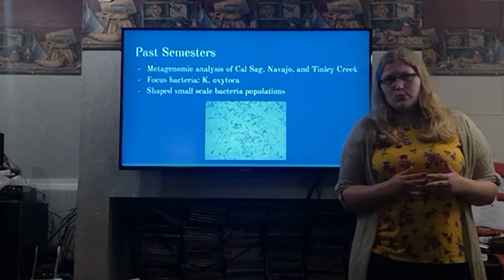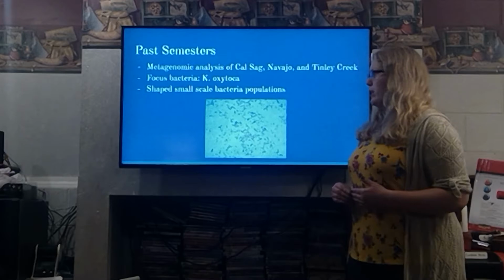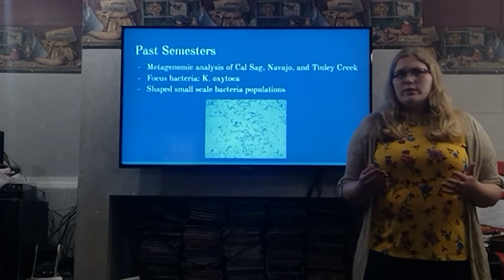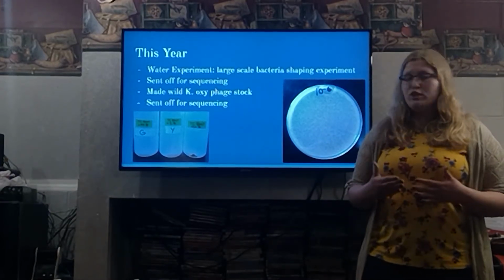Bacteriophage in Chicagoland Waterways — Abigail Lammers (OPUS Presentation)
The purpose of this project is to study the population and activity of bacteriophage in Chicagoland waterways with the ultimate goal of treating bacteria-polluted water with their phage counterparts.

Students! If you enjoyed this presentation, head on over to our Instagram (@trinitytrolls) and tell us why for a chance to win some OPUS/Trinity swag!  Thank you for participating in this year's Digital OPUS.